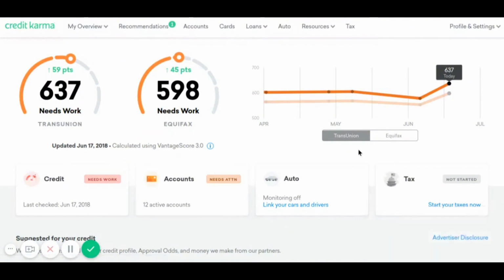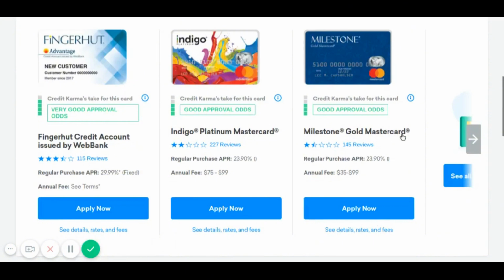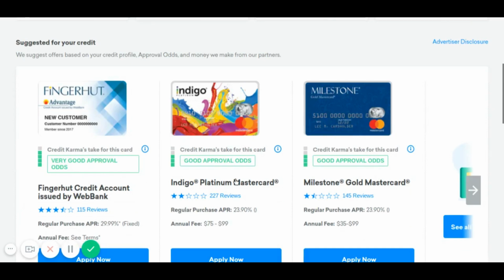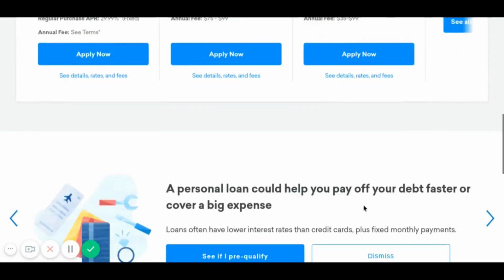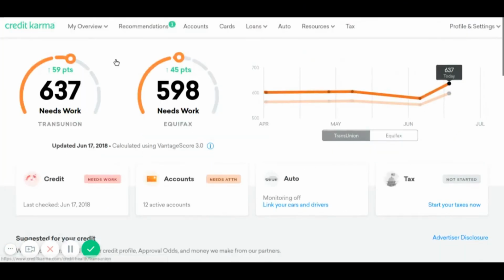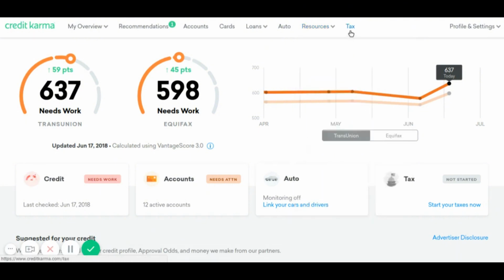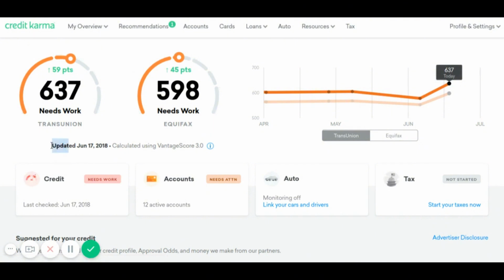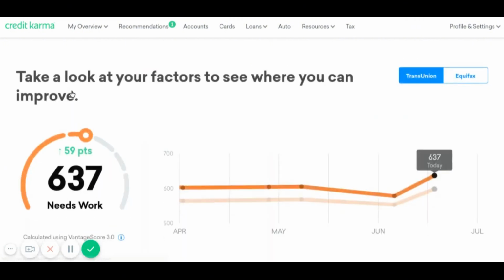How to Navigate Credit Karma Dashboard 2025?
Want to make the most out of your Credit Karma account? In this detailed step-by-step tutorial, we’ll show you exactly how to navigate the Credit Karma dashboard with ease. From checking your TransUnion and Equifax credit scores, to reviewing your credit report, understanding credit factors, exploring suggested credit cards, and tracking recent credit changes—this guide covers it all.

Learn how to move between different tabs such as Overview, Dashboard, Accounts, Loans, Auto, and Tax, and discover how to access credit report details, use the dispute center, and view credit score updates. Whether you’re new to Credit Karma or just looking to get more out of your account, this video will help you feel confident using all of the platform's tools.

Drop any questions in the comments and we’ll be happy to help!